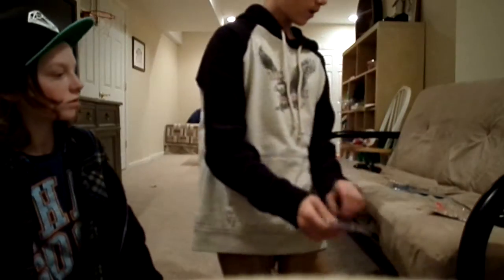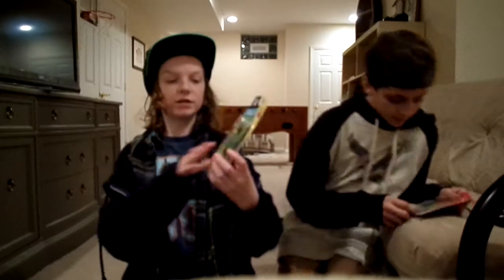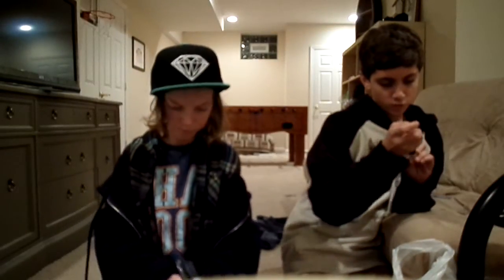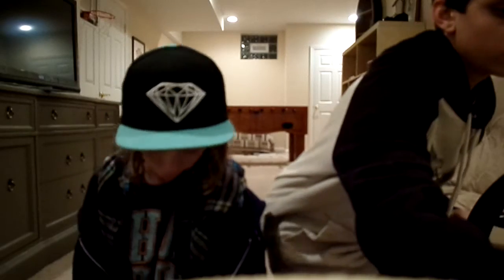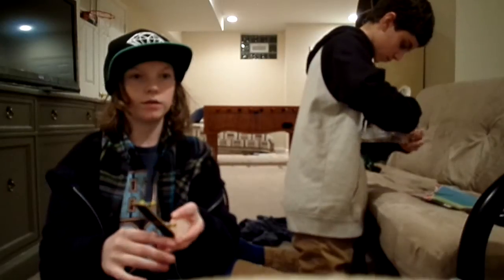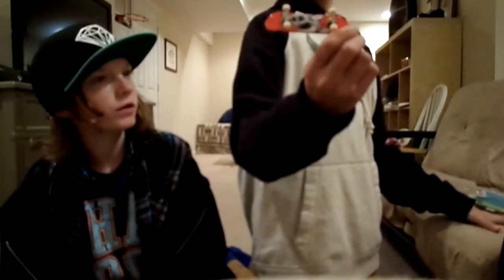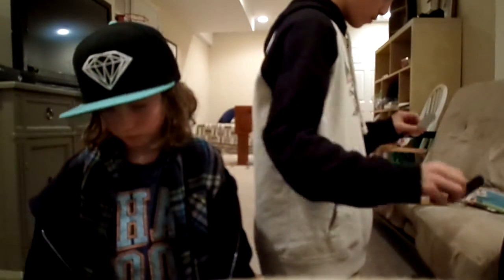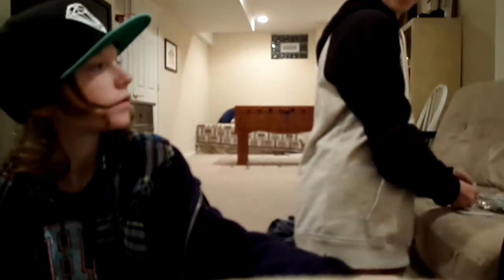Tech Decks Unboxing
me and ian went to target and yea, sorry for not posting one last week